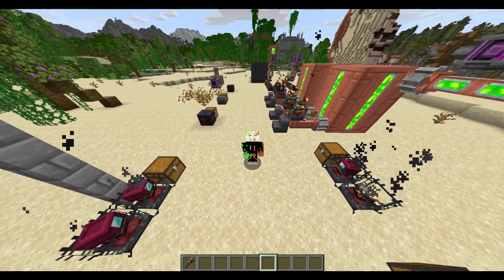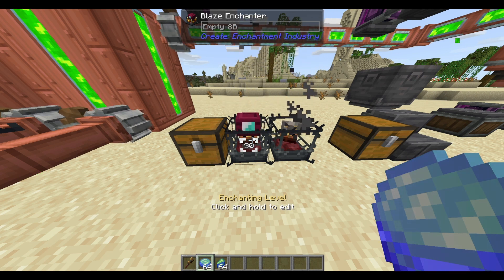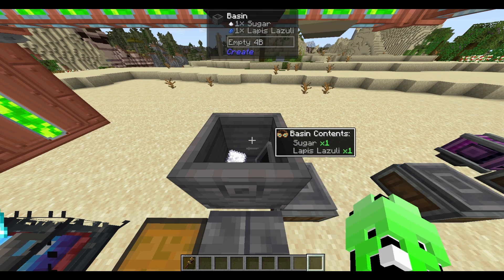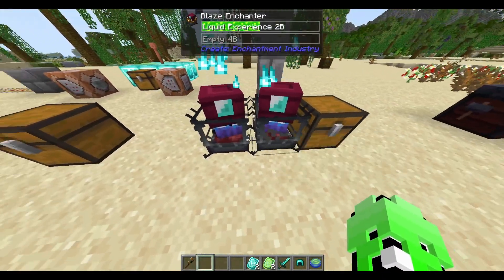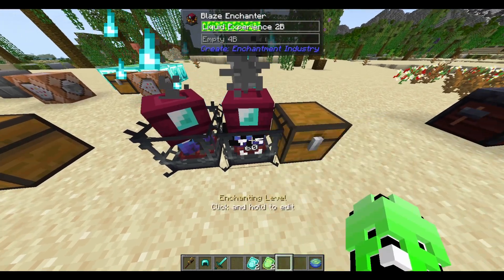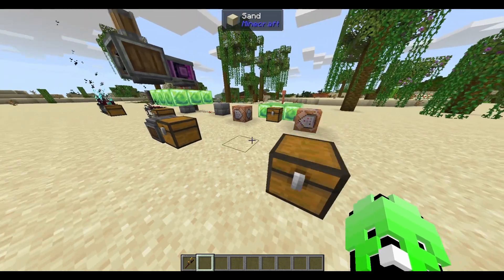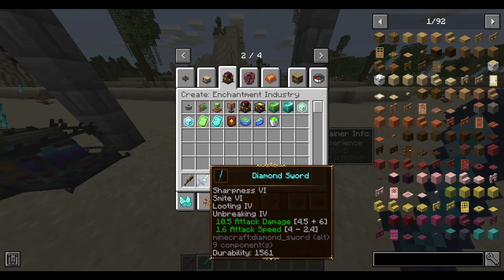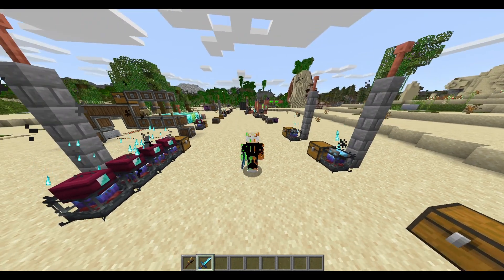Create Enchantment Industry: Complete Guide - Part 2 (1.21.1)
In this video, I will be showing you how to use Create Enchantment Industry in the newest version 1.21.1! Using this create mod addon, you can expand your automation to a much wider variety of items, and make automated enchanting possible. In part 2 of this complete guide, I will be showcasing how super enchanting works with the blaze enchanter and blaze forger, as well as how you can generate lightning infinitely to produce unlimited super enchanting templates!

Please note that blaze enchanter in super mode does work with normal armor, tools, and weapons. And not just super enchanting template.